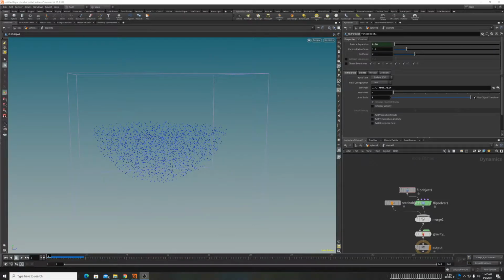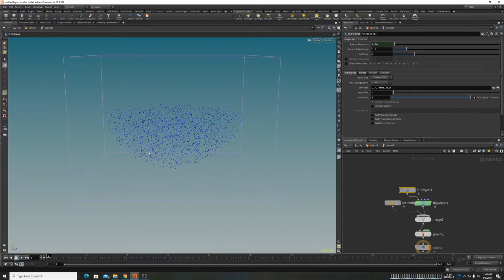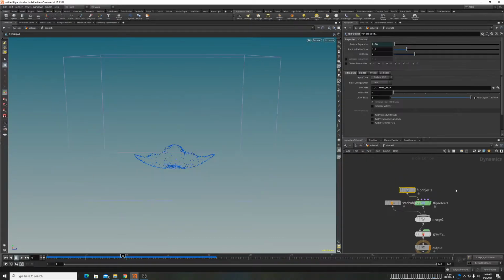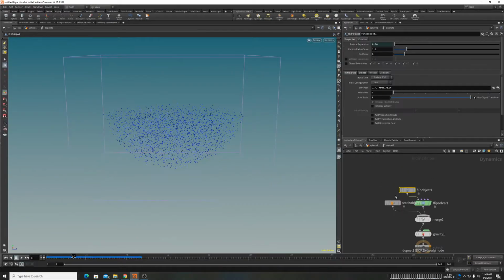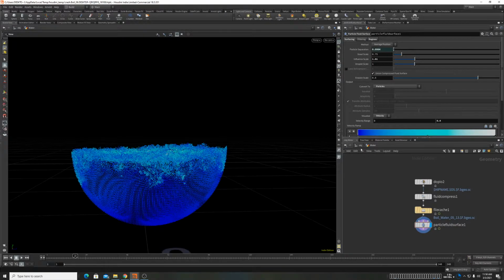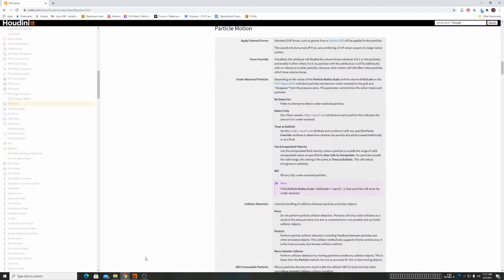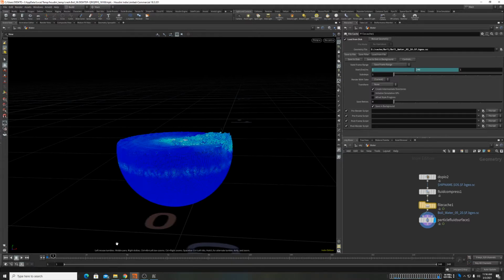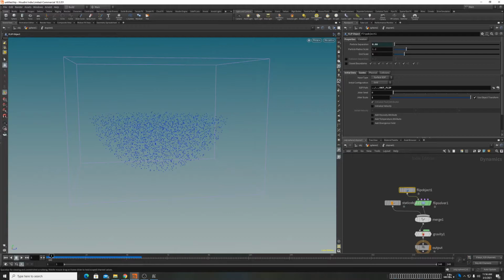Volume Loss in FLIP SIM? Grid Scale and Particle Radius Scale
When working with FLIP we must remember that we are working with both particles AND volumes. It's important to find a balance between speed and quality and the particle radius scale can help the balance of quality while maintaining the speed.

As always comments are appreciated. Let me know if there's anything else that you think would be useful to record!